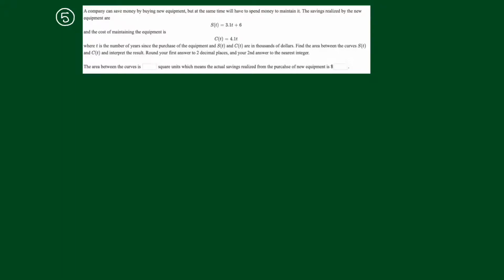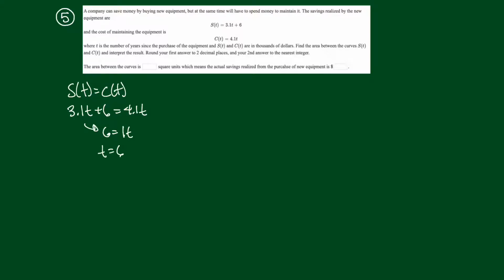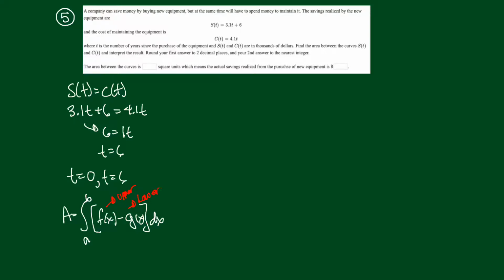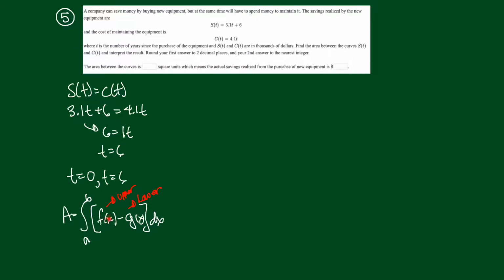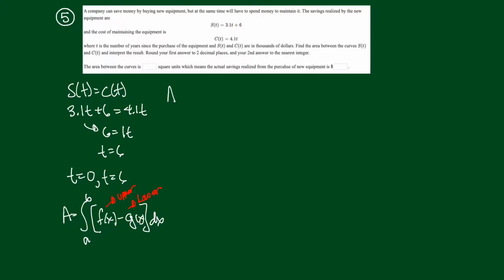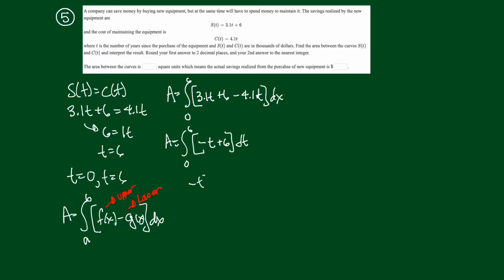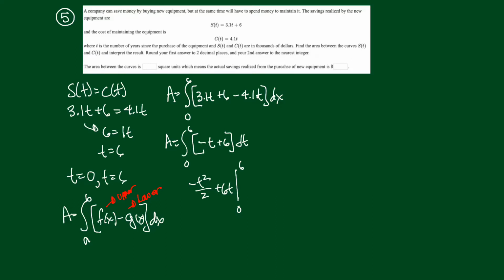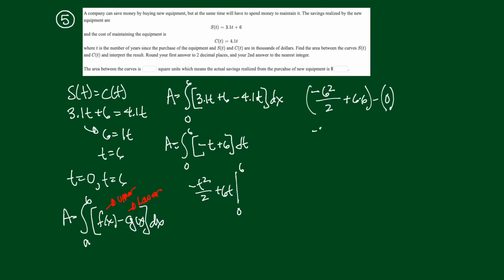Sample Exam 05 - Problem 5